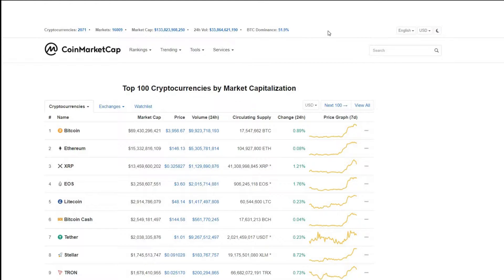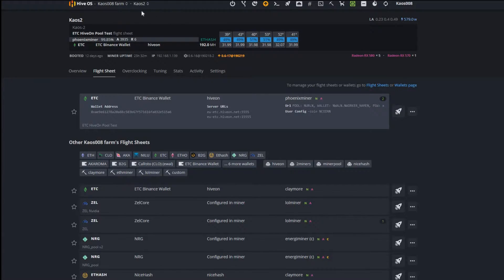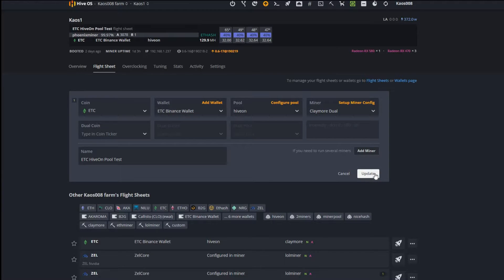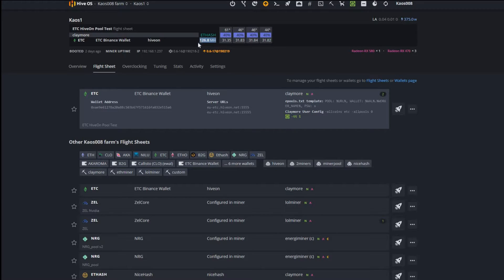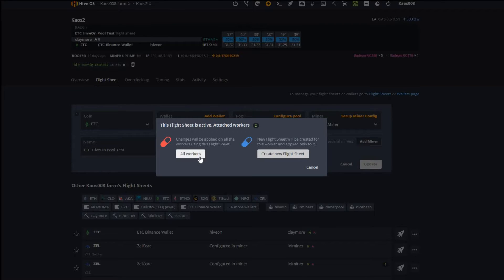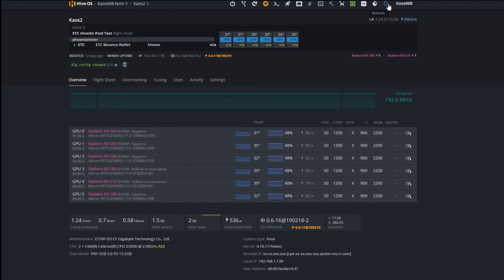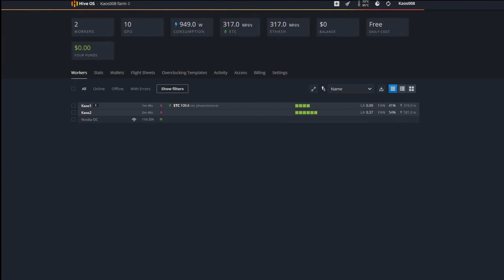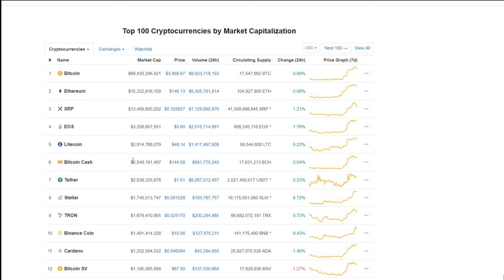Hive OS Miner Efficiency! Are you missing out on HashRate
Testing Different Miners On Hive OS. Getting that extra Hash by choosing the right Miner